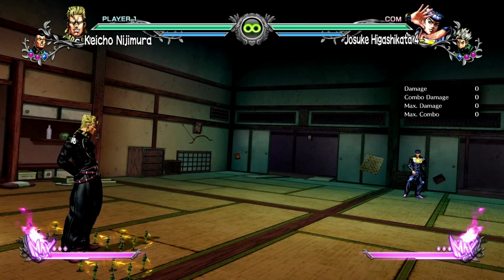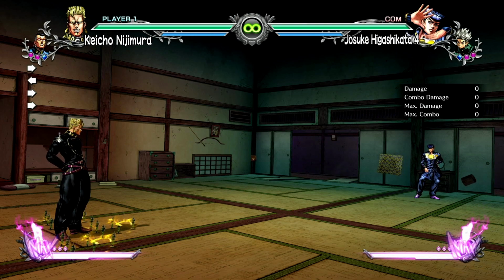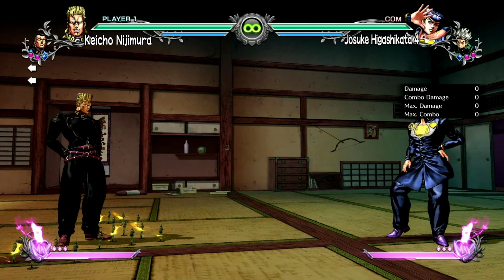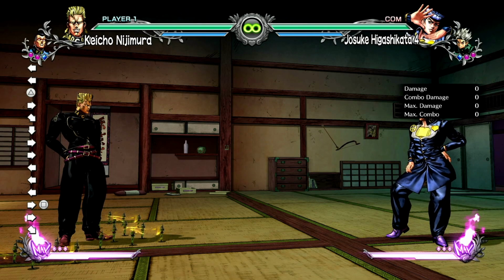HE'S "BAD COMPANY!" JOJO'S BIZARRE ADVENTURE ALL STAR BATTLE R: KEICHO NIJIMURA DLC REVIEW!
Welcome back everyone it's yo boi DBGTX AND HERE IT IS: THE META CHANGER KEICHO. My review is sole- based on my gameplay experience and no hearsay nor swaying of views for any kind of likes or clout. Please be assured this is as honest as they get!